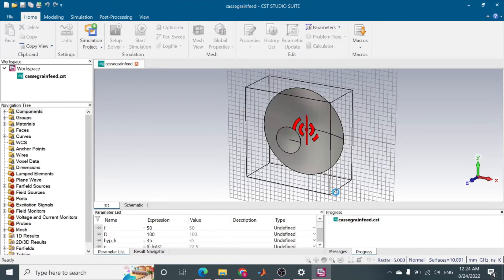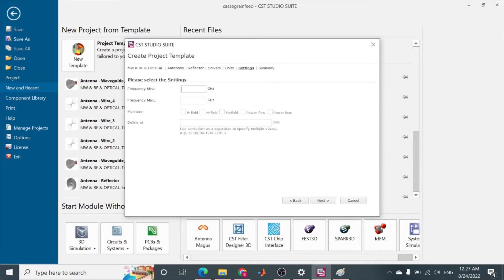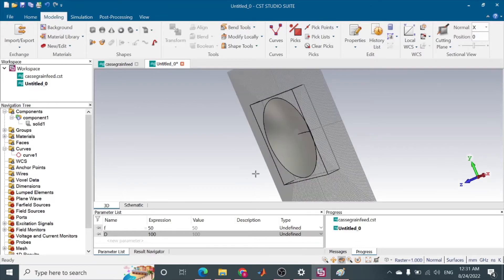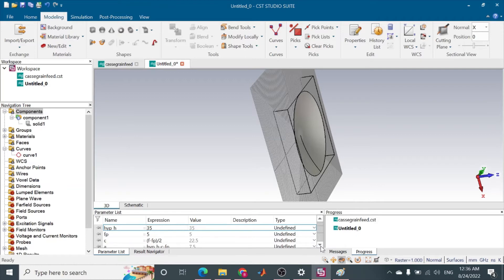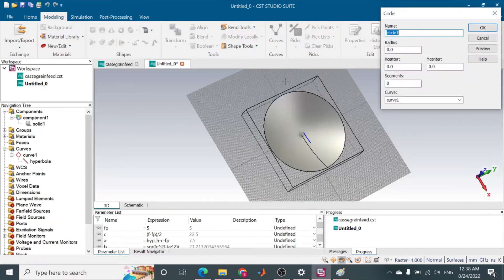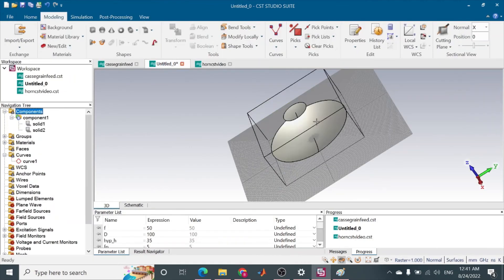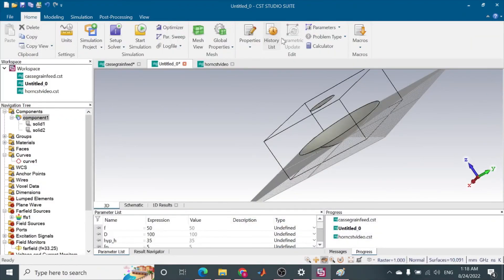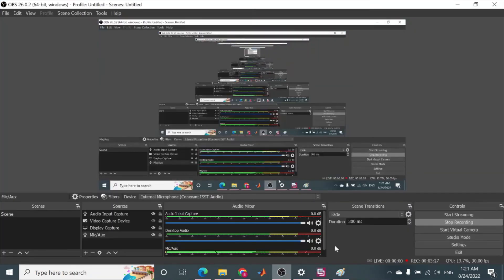Design and Simulation of Parabolic and Cassegrain Reflector Antenna in CST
education love maths
(Brain Gain)
(BrainGain)